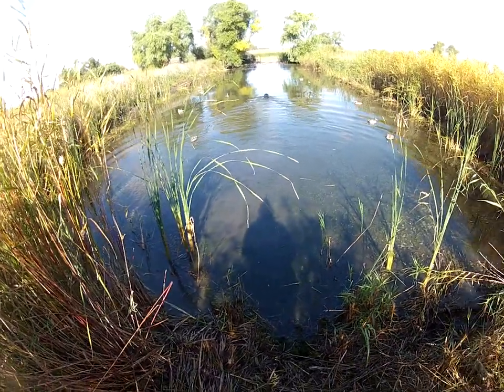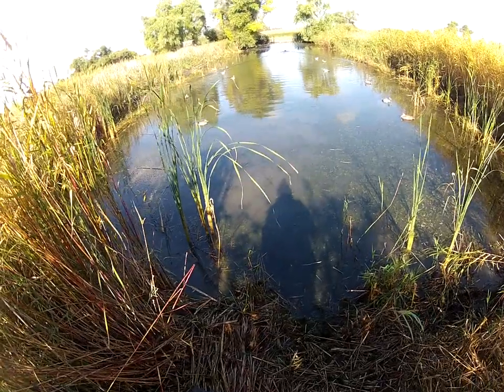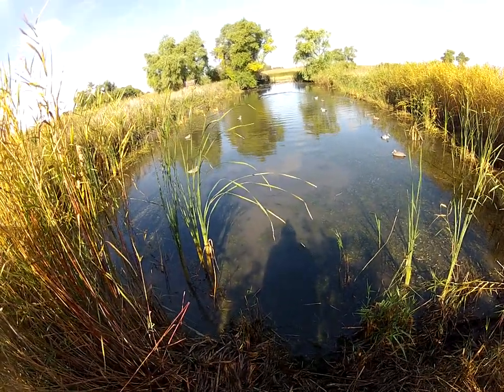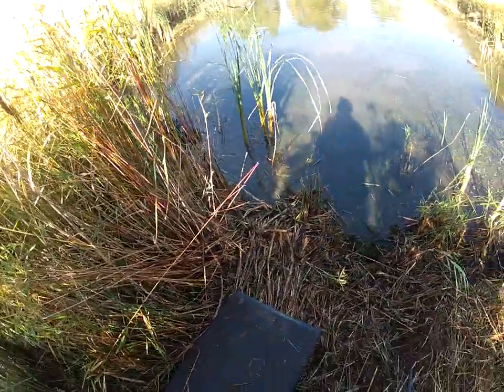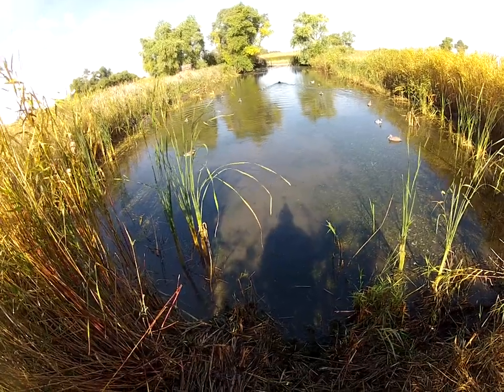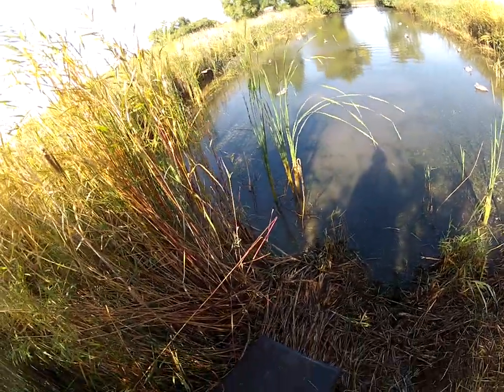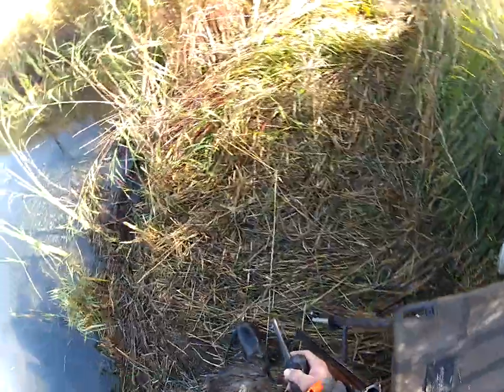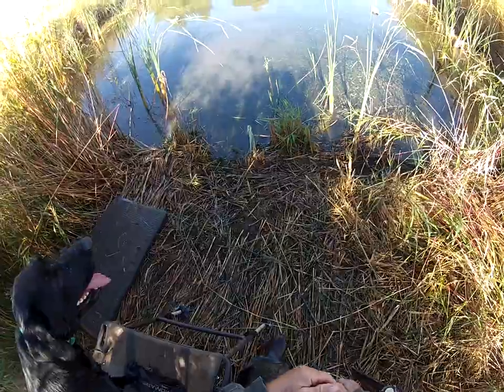Maggie Peterson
Water Work